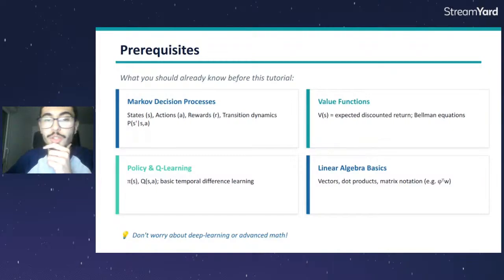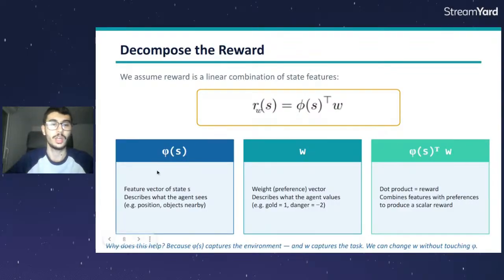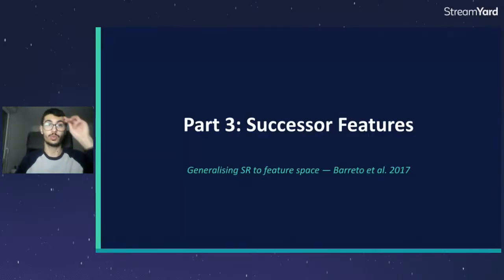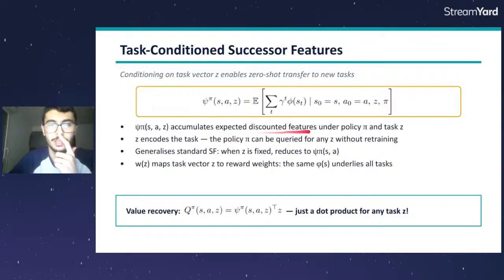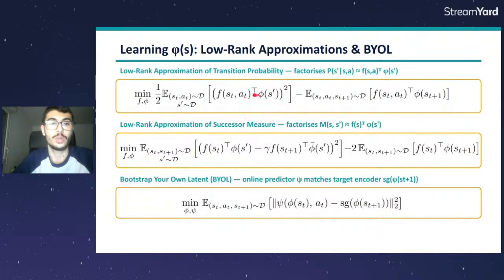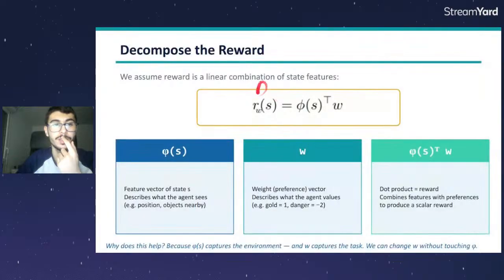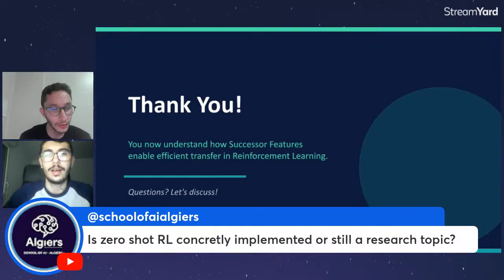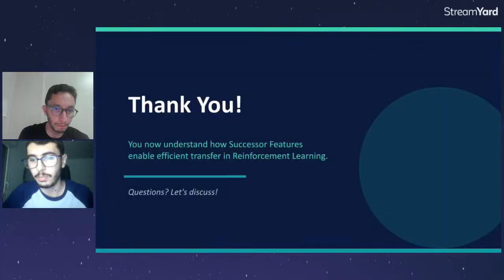Zero-Shot Reinforcement Learning | Nazim Bendib | AI Summit 26